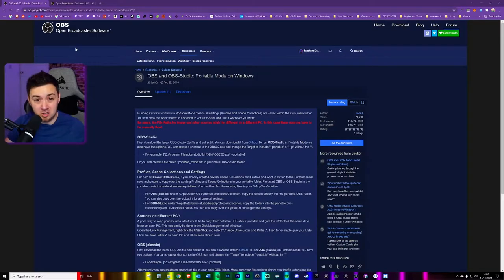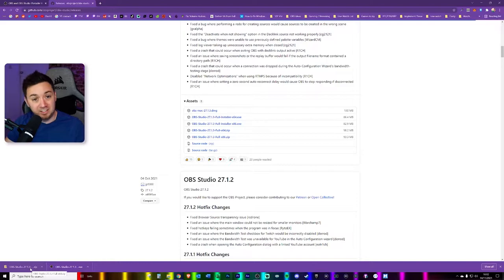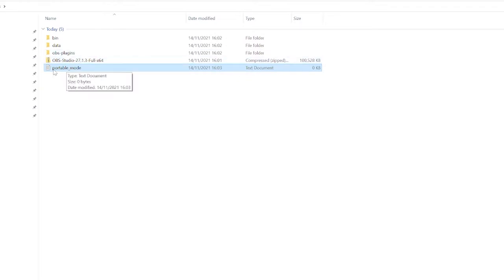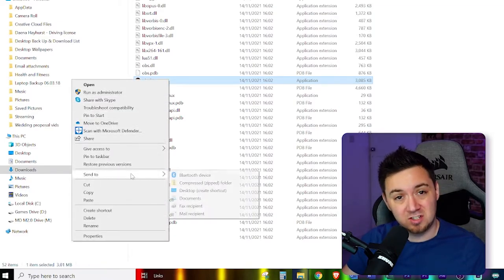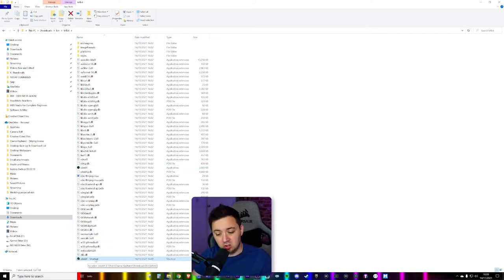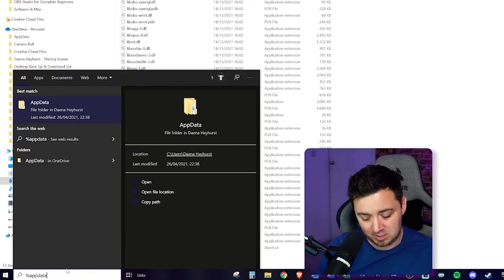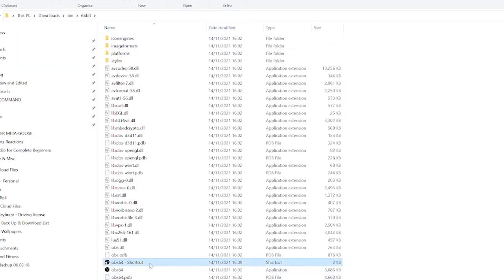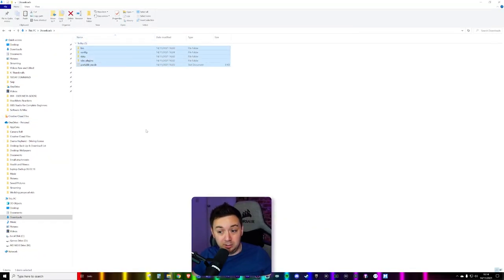📦💨 How to Setup OBS Portable Mode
Learn how to set up OBS Studio portable mode in this tutorial guide video!

OBS Studio Portable Mode is really useful for a number of reasons:

1) Using your OBS Studio settings on other computers
2) Using two / multiple instances of OBS Studio on the same computer
3) Exporting your OBS Studio data, scenes and sources to another computer or a new computer
4) Making a copy of your existing settings for testing or experimental purposes
5) Recording OBS Studio with a second version of OBS Studio to stop the mirroring effect that happens if you record OBS while demoing OBS
6) Being able to have Full HD 1080p webcam recordings whilst also having full screen 1080p screen recordings

In this video I show how to set up OBS Studio portable mode, how to copy over your files, scenes, sources and settings to another computer / portable mode for OBS Studio, and also some troubleshooting issues for OBS Studio portable mode.

I also talk about the different uses for OBS Studio portable mode!

More information about Portable Mode for OBS Studio can be seen here;

-- 🏷️ Description Tags --
OBS Studio tutorial, two versions of obs studio, run OBS Studio twice, OBS Studio portable mode, how to run OBS Studio twice, how to save my OBS profile, saving OBS Studio settings, moving OBS to another PC

-- ⏲️ Vid Timestamps --
What is OBS Studio Portable Mode?:(0:00)
Why Use OBS Studio Portable Mode?:(0:17)
Installing Second Instance of OBS Studio:(1:39)
How to Create OBS Studio Portable Mode:(2:57)
Easily Copy Over & Export OBS Studio Settings to New PC:(5:14)
Outro:(7:07)